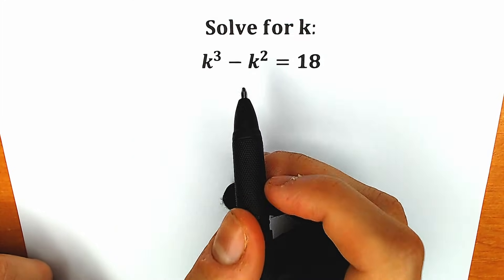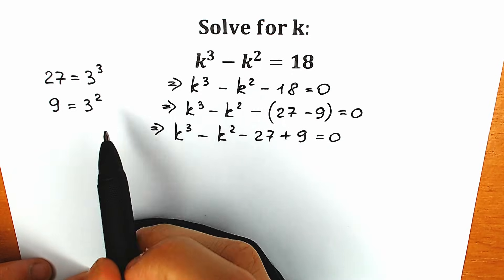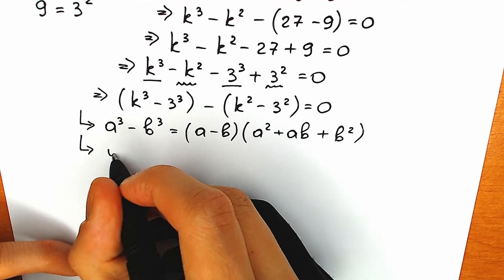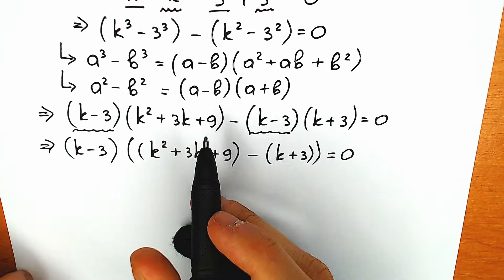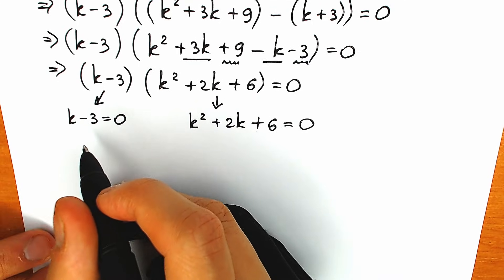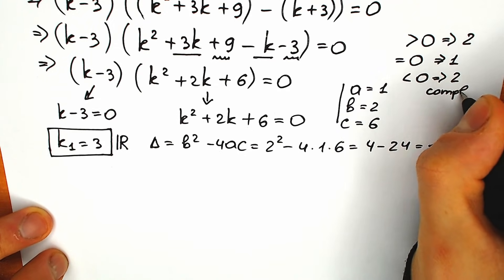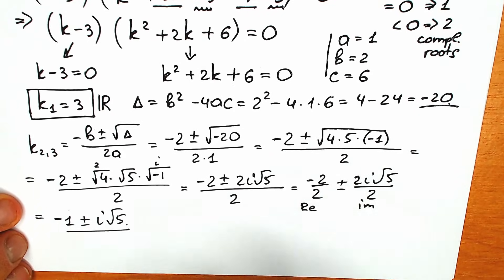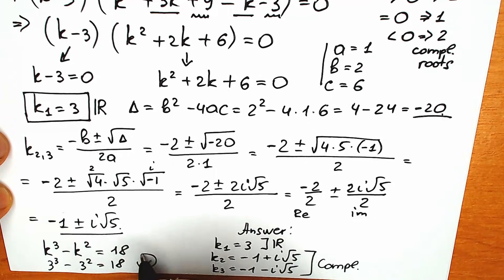A Challenging Maths Exam Question | Solve for k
A great math problem. How to solve? - Solution